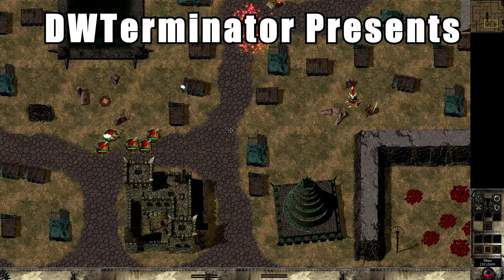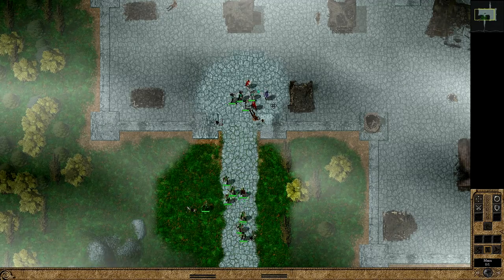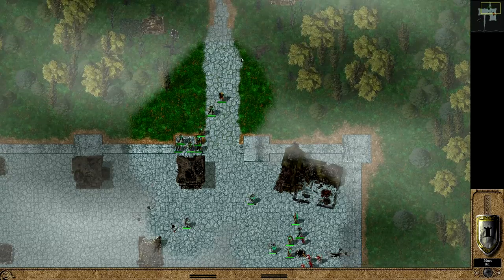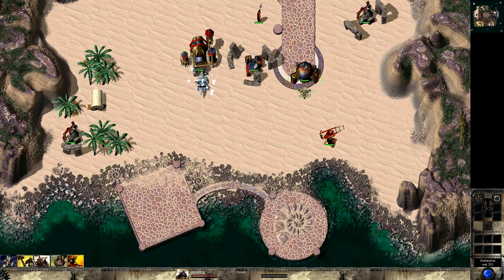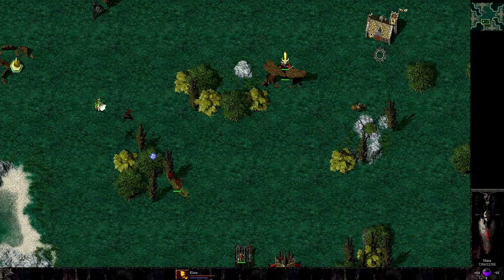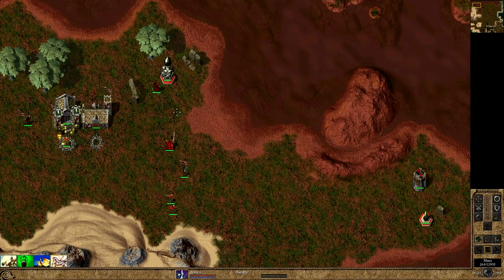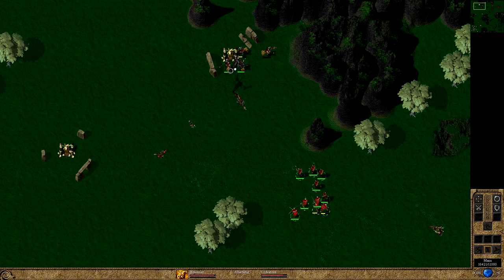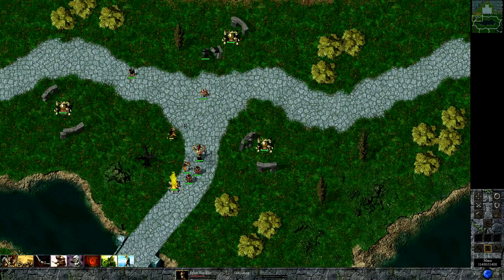Classic Review - Total Annihilation: Kingdoms (with The Iron Plague)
In this review, I take a look at the sequel to Total Annihilation and the last release from Cavedog Entertainment. I also look at its expansion pack, The Iron Plague.

ESRB Rating: Teen (13+) - Animated Violence, Animated Blood

You can get this game on GoG (includes The Iron Plague expansion)